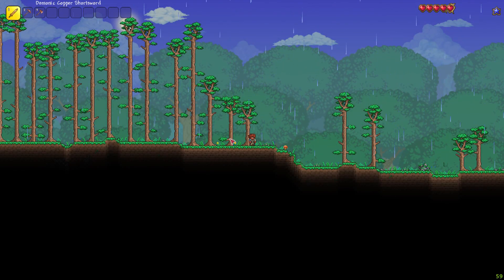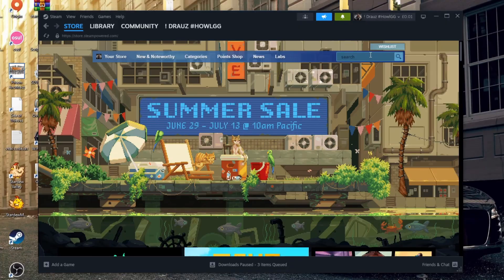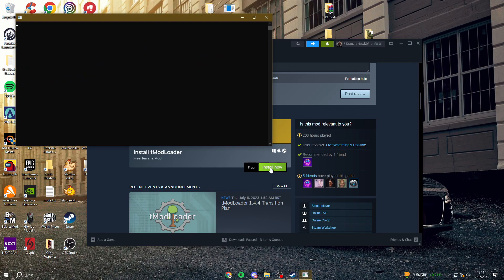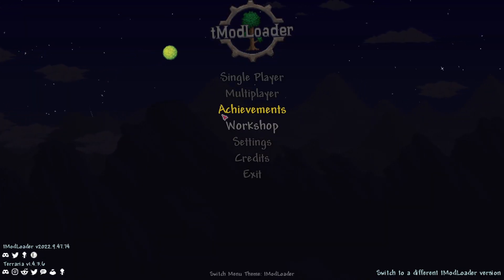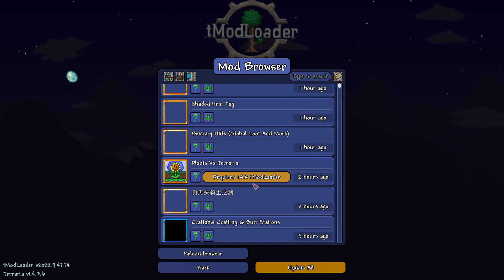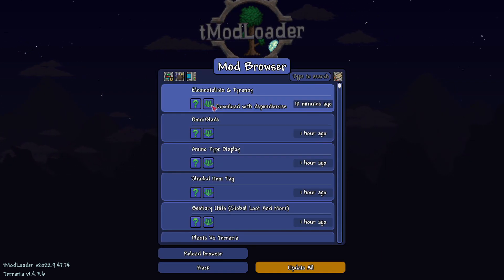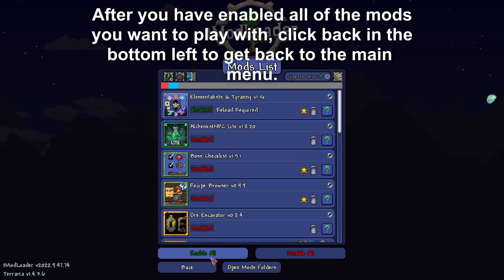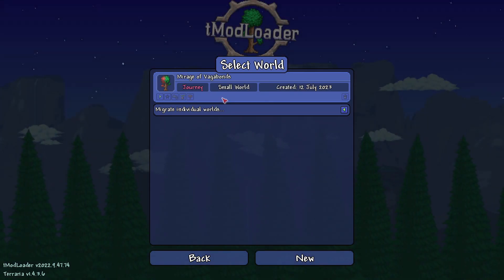How To Add Mods To Terraria - Full Guide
We show you how to add mods to terraria and how to play mods in terraria in this video.

GuideRealm